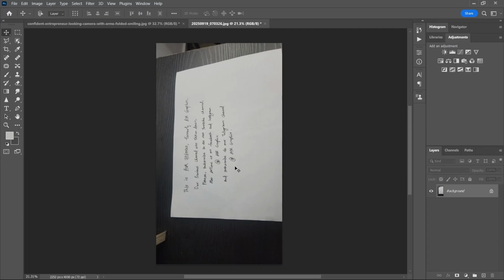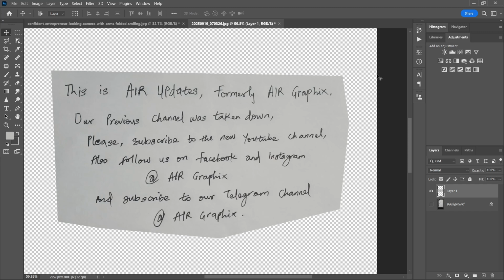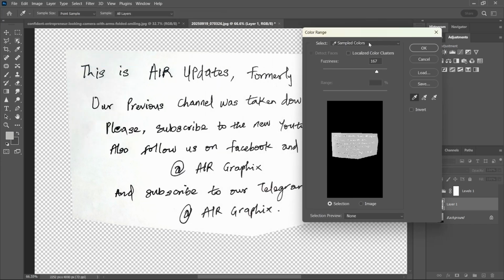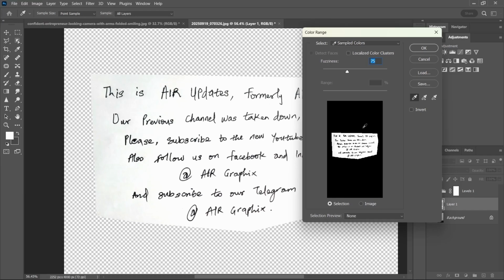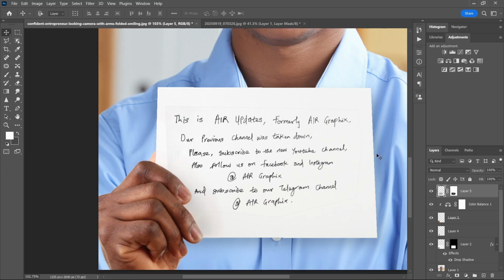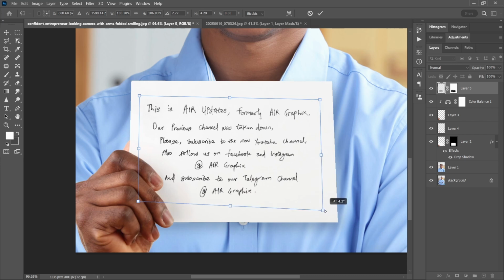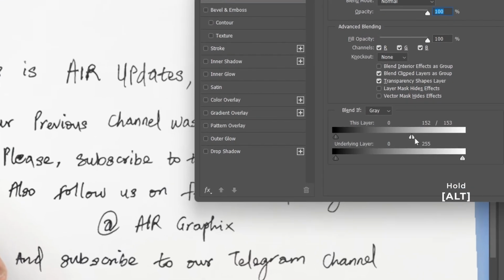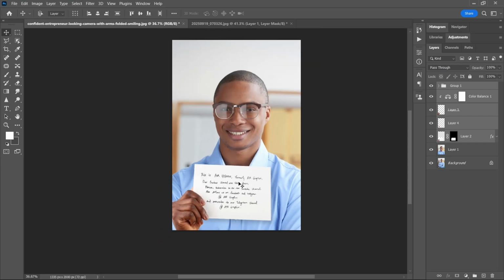How to Edit Paper in Hand with Photoshop: pt2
This video is a continuation of Part 1, so make sure you watch the video first before proceeding with this one

In this video, I will walk you through the process of digitally editing a message onto a subject's hand using Photoshop. Follow my clear and simple steps to achieve professional results. Whether you're creating fun edits, crafting memes, or tackling serious projects, this tutorial will equip you with the skills you need to succeed!

What we'll cover:
0:00 Intro
0:37 Writing a message on plain paper
1:40 Taken a snapshot of the paper
01:50 Editing the snapshot in Photoshop
04:29 Placing the message on the paper in the subject’s hand
05:30 Finishing touches